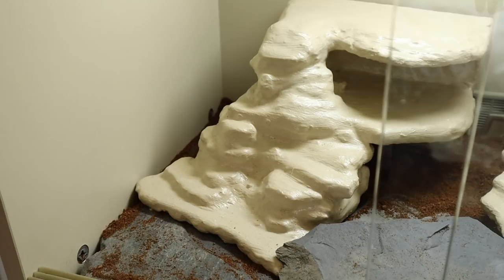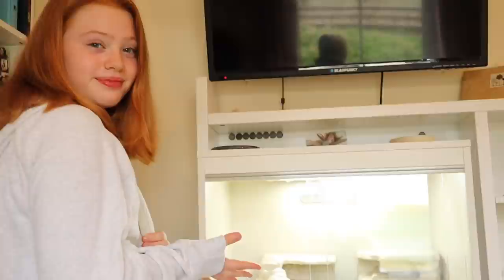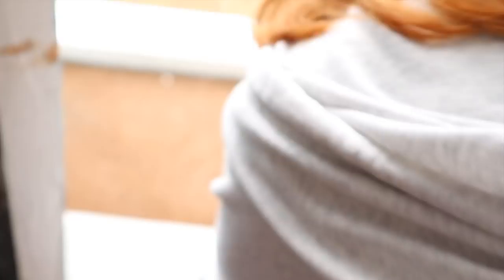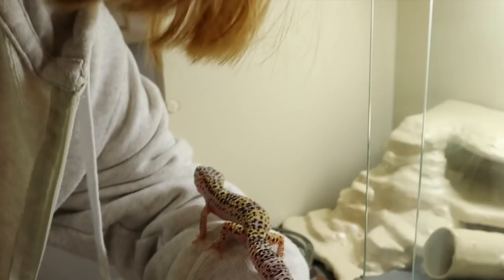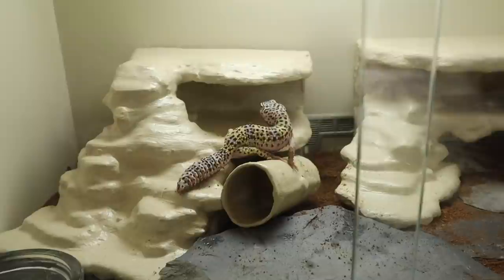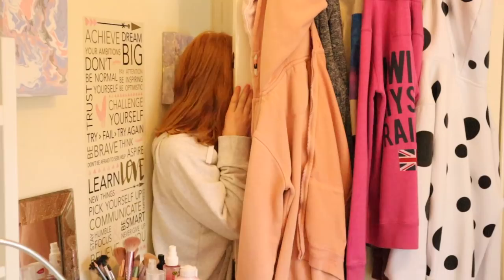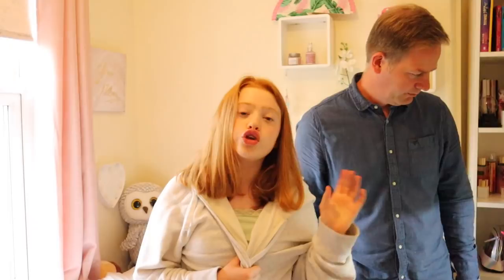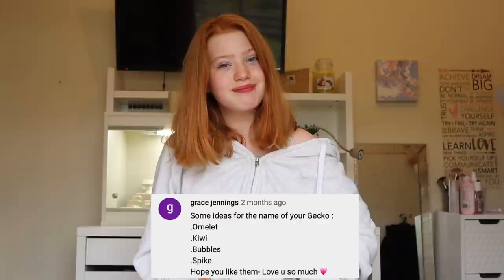Unboxing My Leopard Gecko🦎 What I Got For My 12th Birthday #2 | Ruby Rose UK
I finally got my Gecko! In this video I share the unboxing of my new Leopard Gecko with you all 🦎. This was a late 12th Birthday Present 🎁 and I was so excited to finally receive him but very nervous unboxing him! Thank you so much to everyone who gave me some name ideas in my last video! I loved them all! Head over to my community page here ➨ and let me know if you enjoyed this video and what you think of my new Gecko! Stay Safe Everyone. Love you ~ Ruby Rose UK ❤️🌹

🎶Music🎶